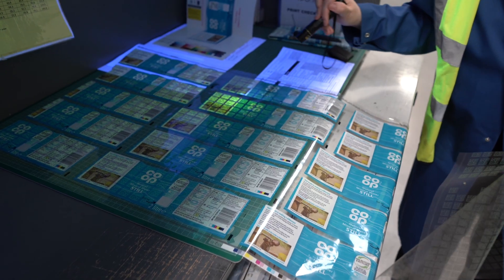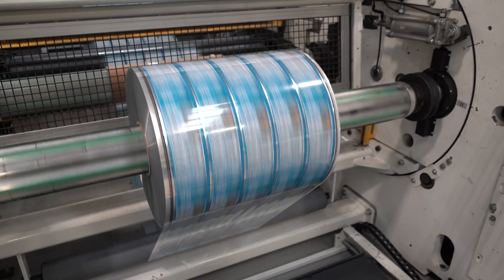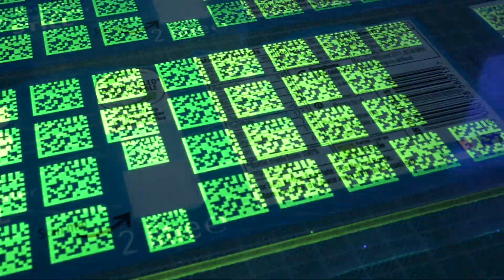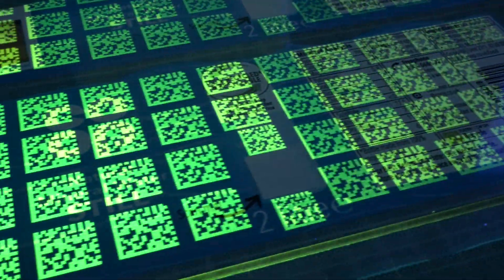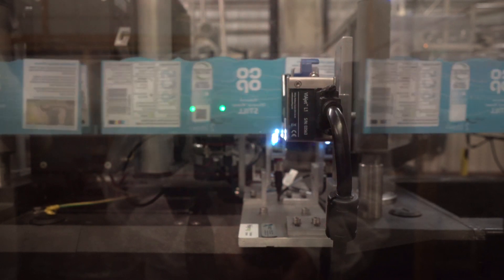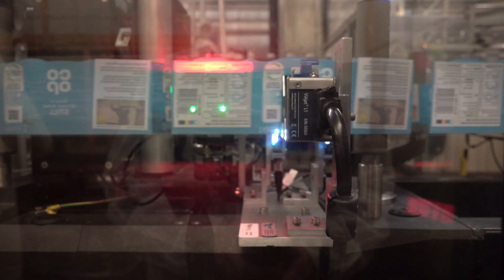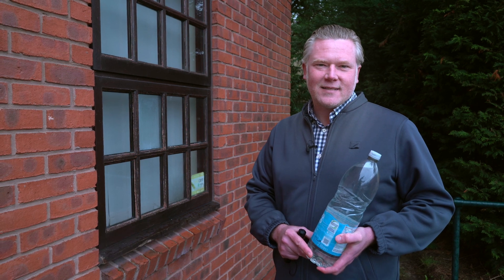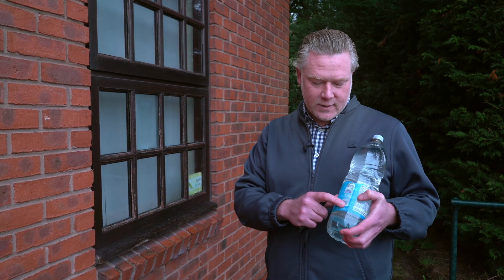Unique-every-time QR codes and UV tags | Co-op and Polytag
This industry-first sees unique-every-time QR codes and UV codes combined to improve traceability.